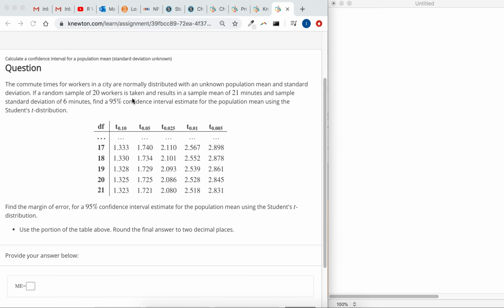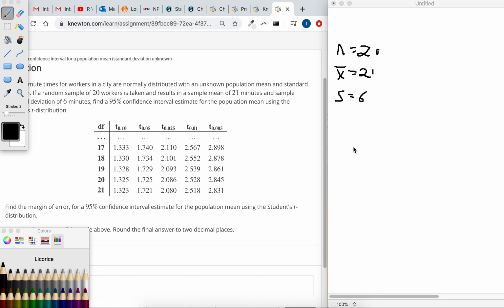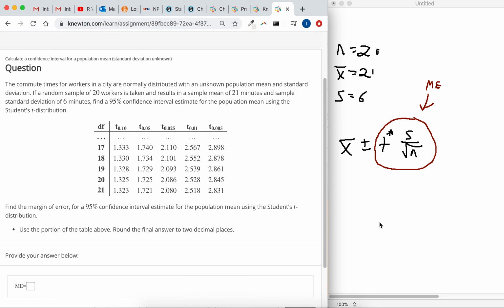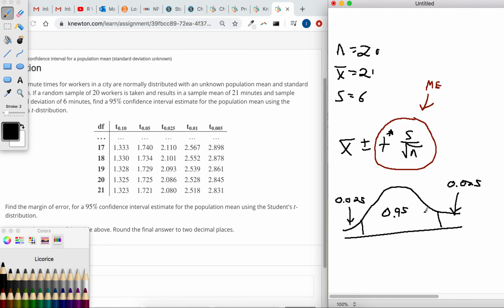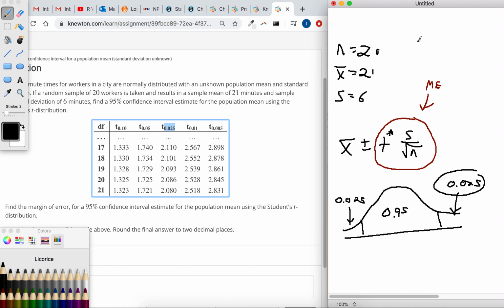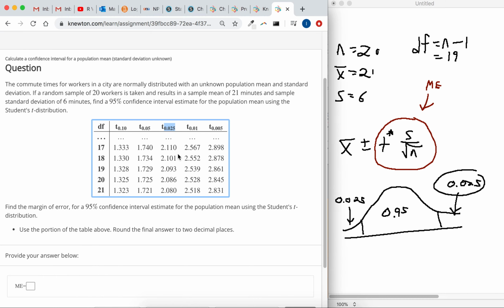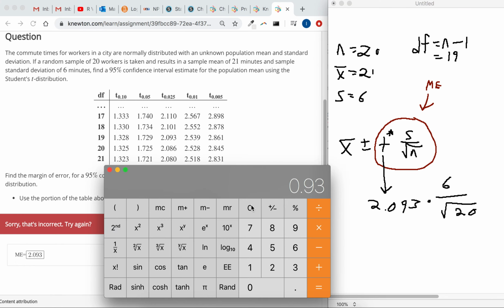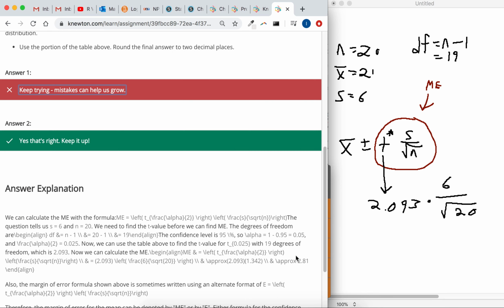Calculate a confidence interval for a population mean standard deviation unknown